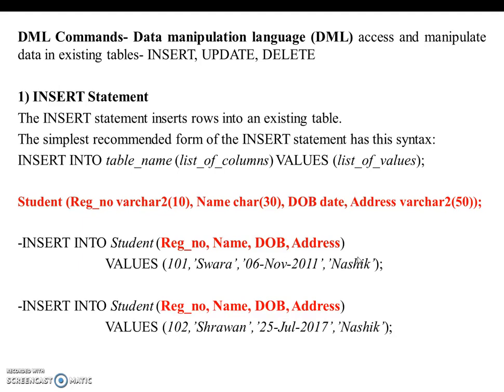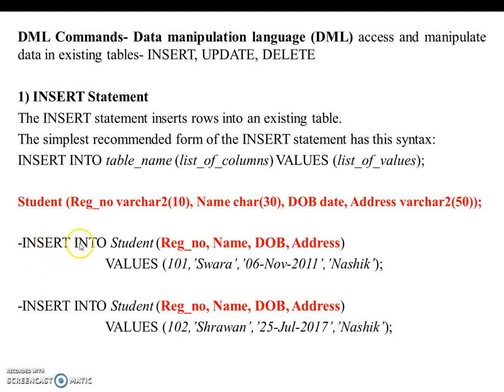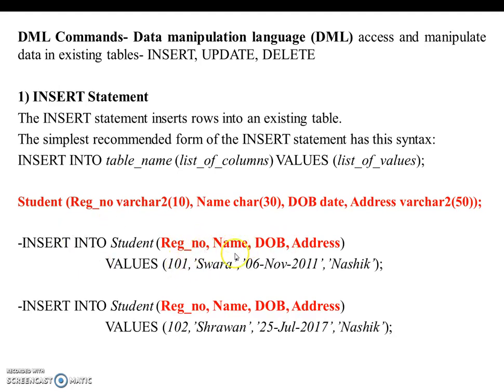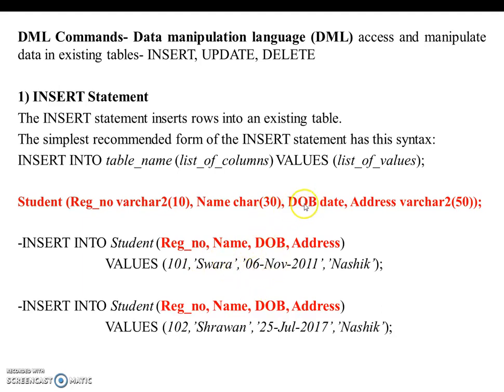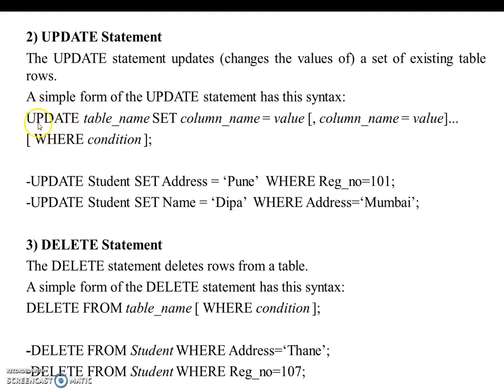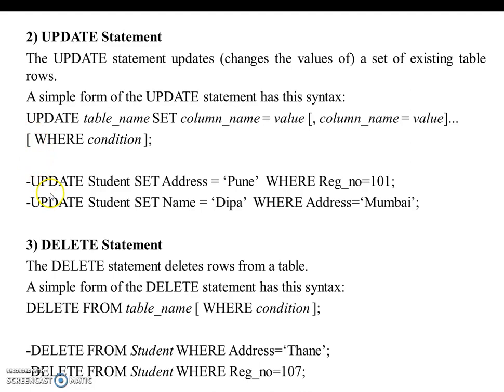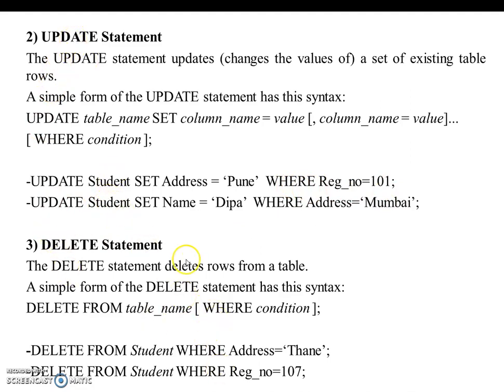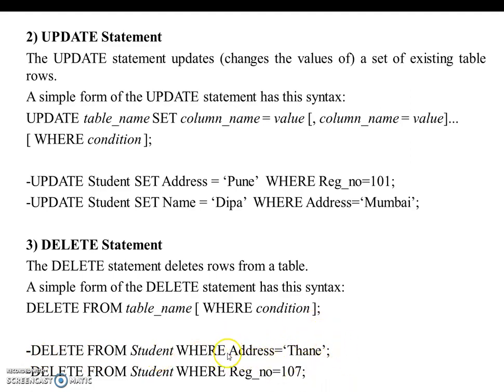DMS Practical 5 DML Commands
Created by A. D. Talole
This video contains detailed information of DML Commands with syntax & example. DML Commands such as Insert Into, update, Delete.